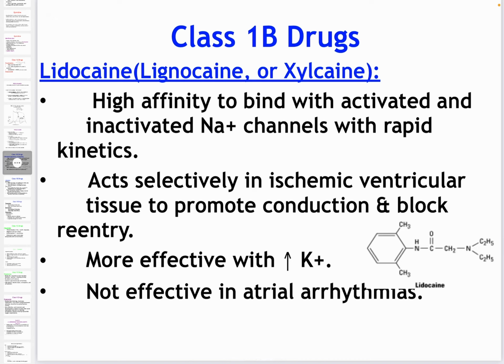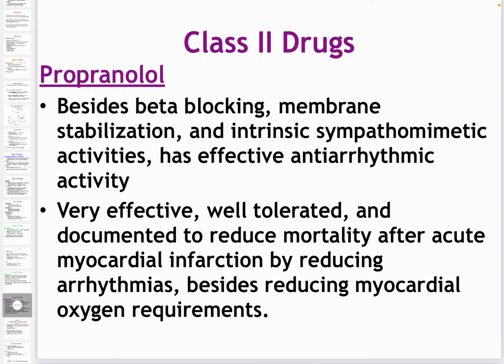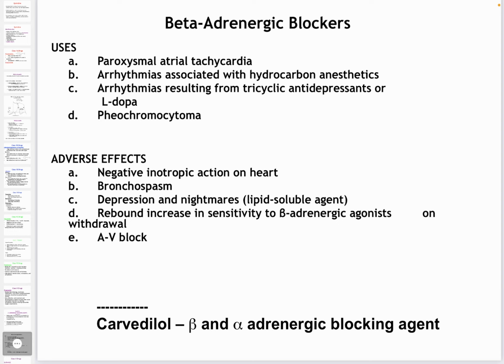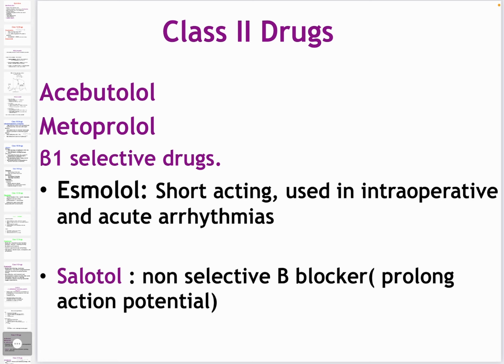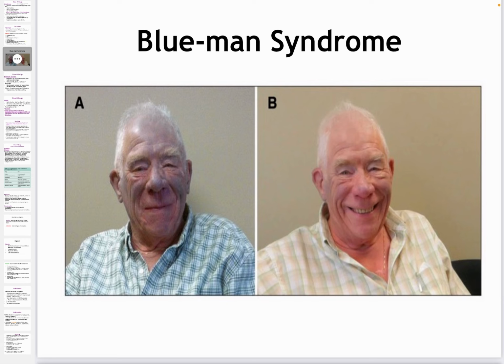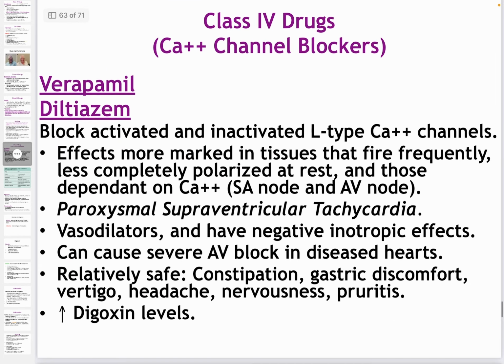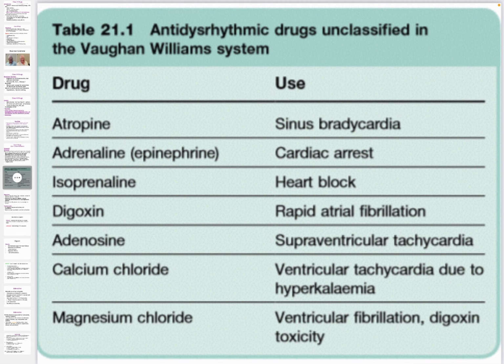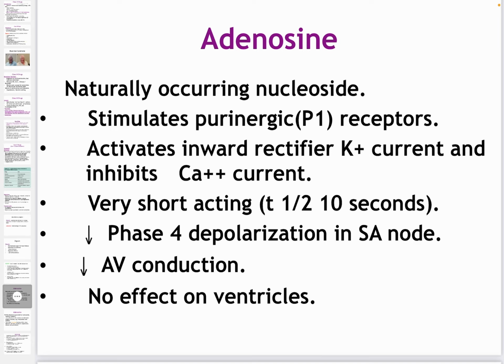CVS Pharmacology 3